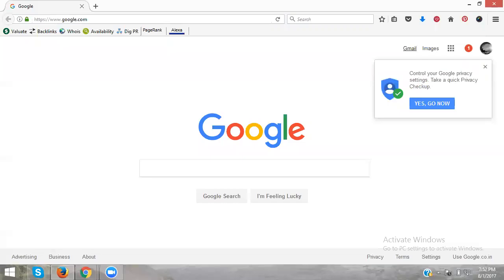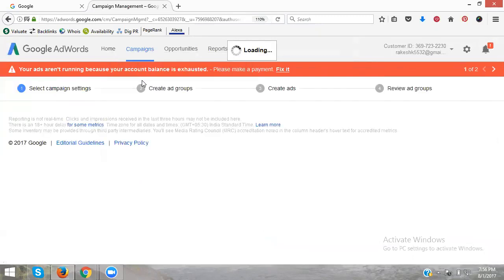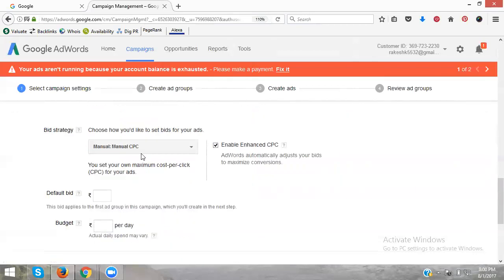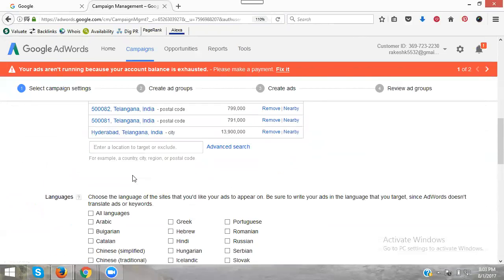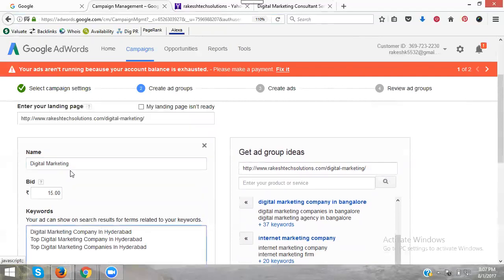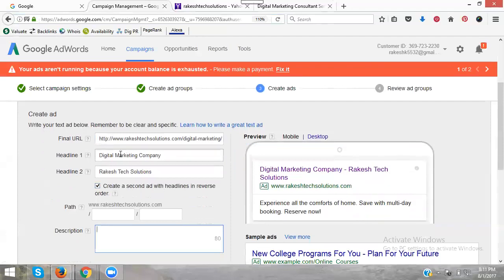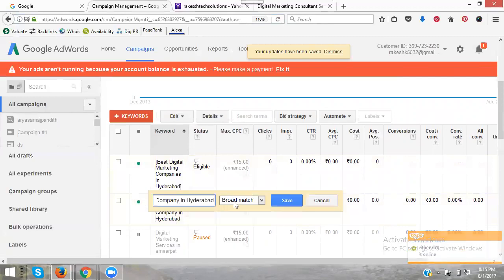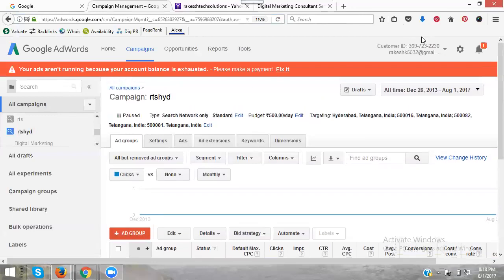Complete Google Adwords Discussion Tutorial 2017 - Rakesh Tech Solutions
Learn this Video Complete Google Adwords Discussion Tutorial 2017 By rakesh